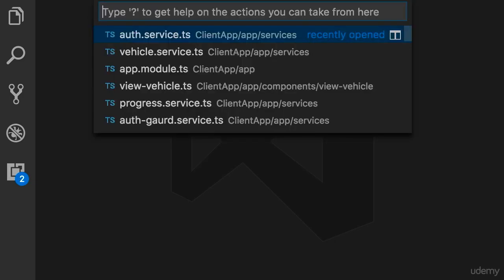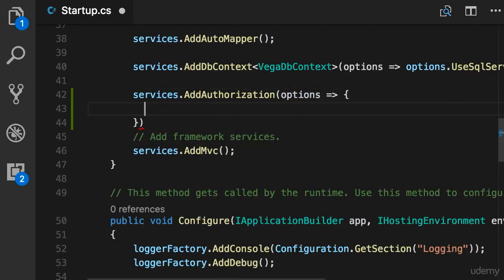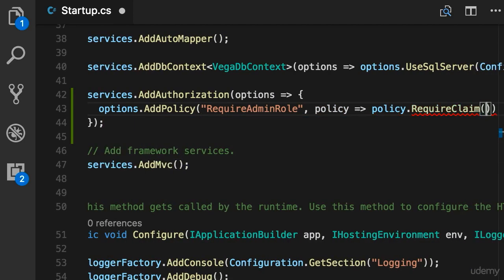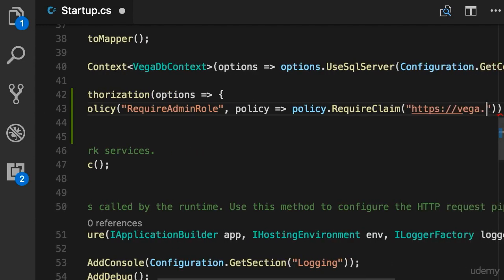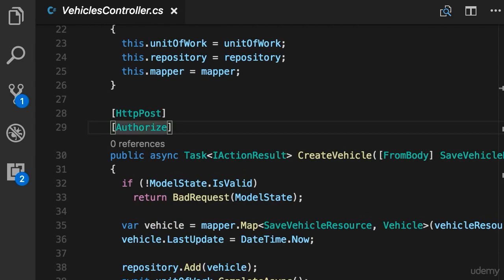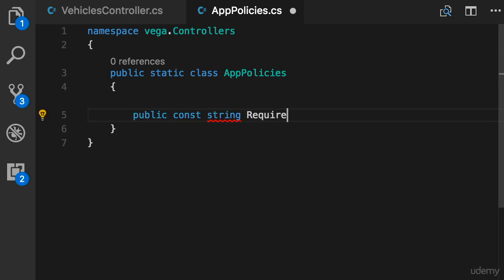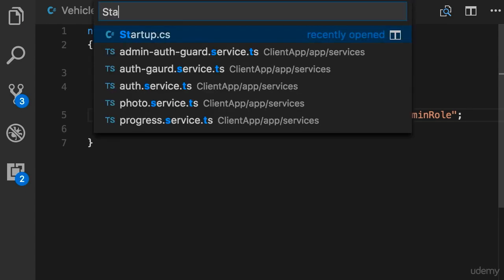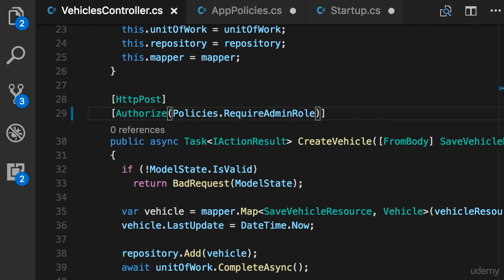ASP.NET Core | #137 - Restricting API Access to Certain Roles [By Mosh Hamedani]